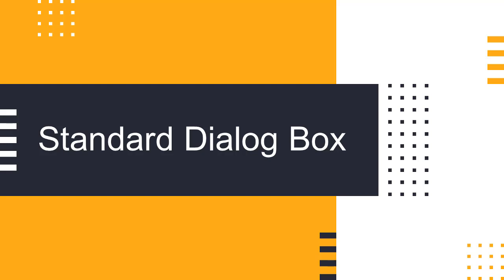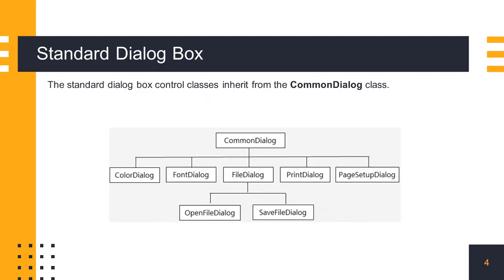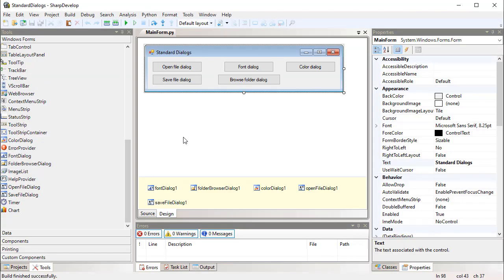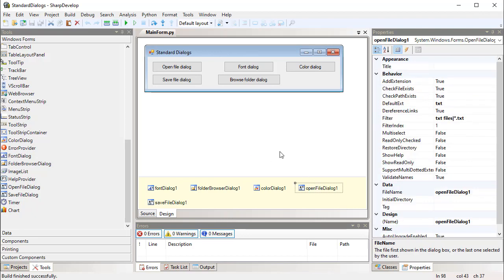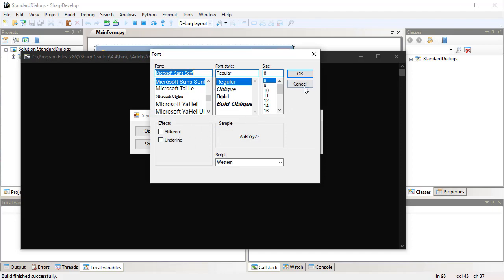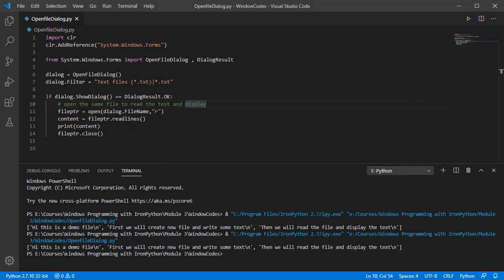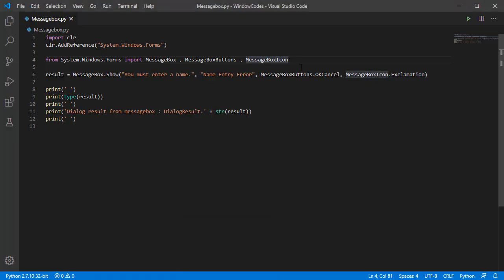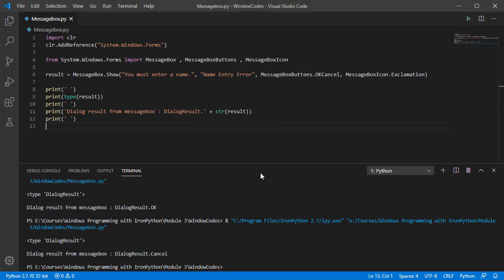Standard Dialog Boxes in iron python